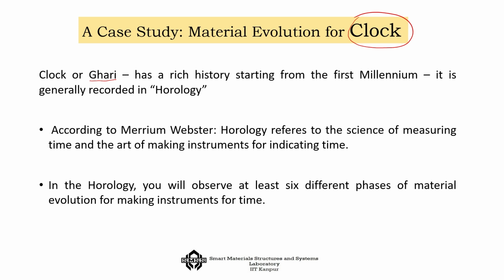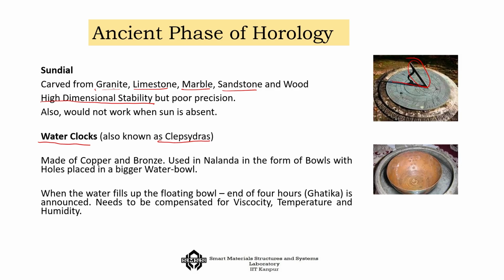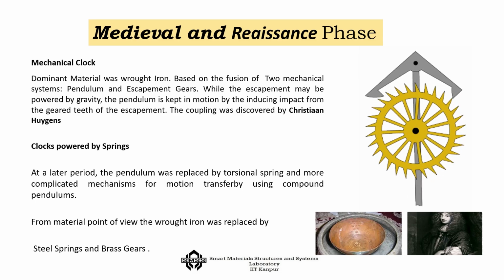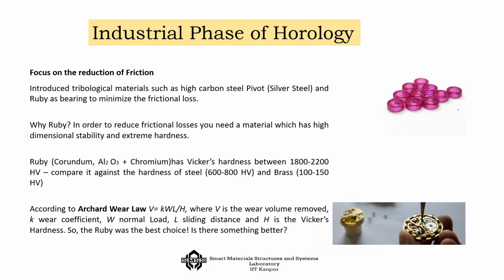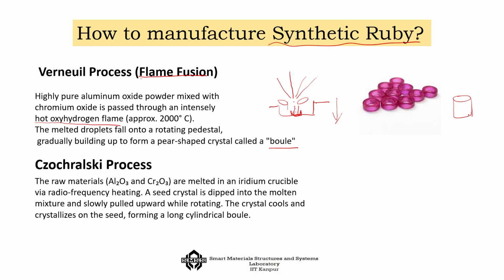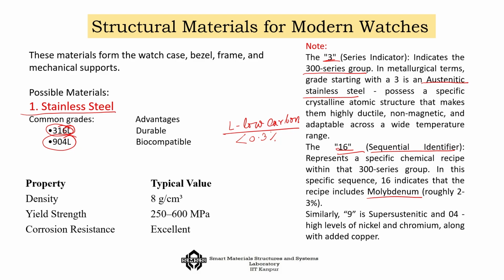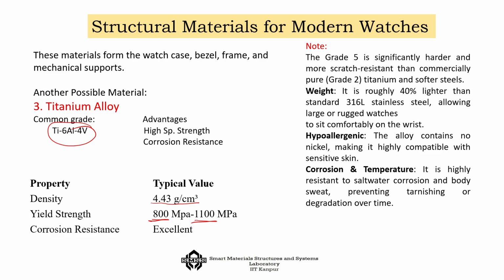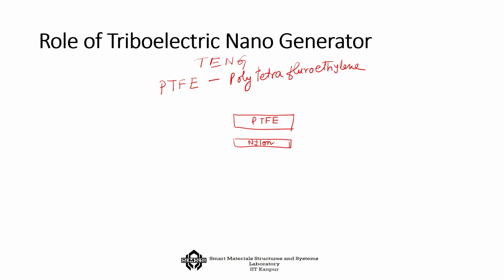Lecture 02: Attributes of Material - a case study